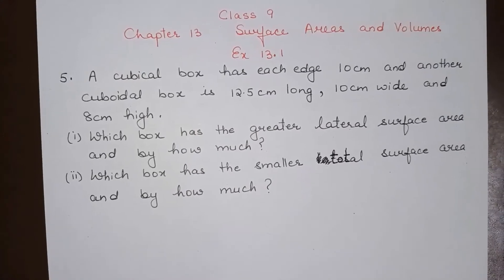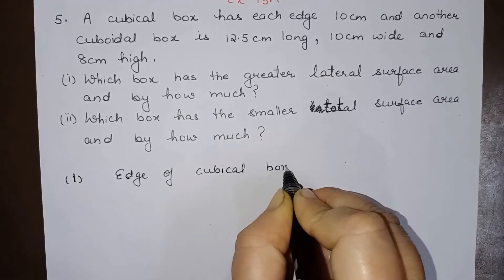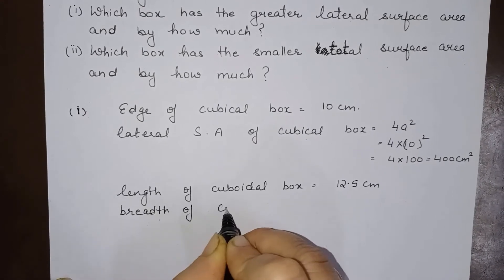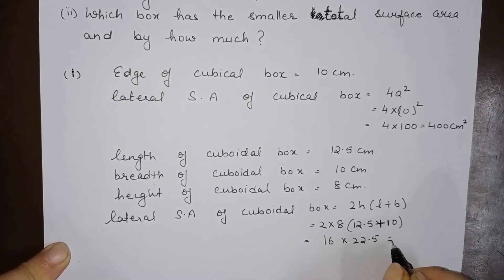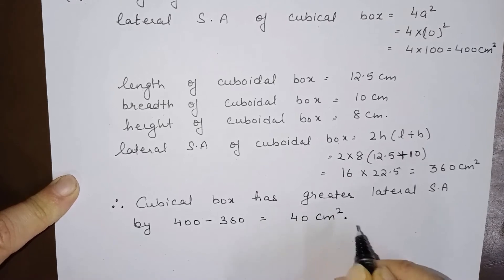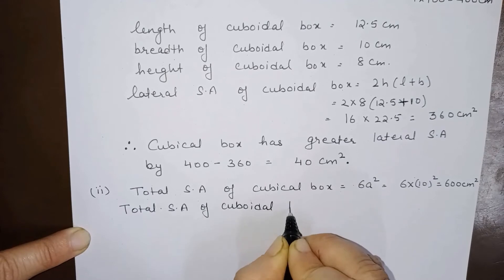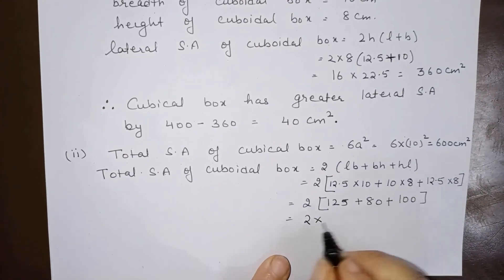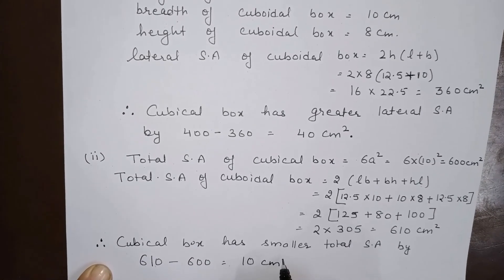CLASS 9 | EX. 13.1 SUM NO. 5 | SURFACE AREAS AND VOLUMES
A cubical box has each edge 10 cm and another cuboidal box is 12.5 cm long, 10 cm wide and 8 cm high.
1. which box has the greater lateral surface area and by how much?
2. which box has the smaller lateral surface area and by how much?